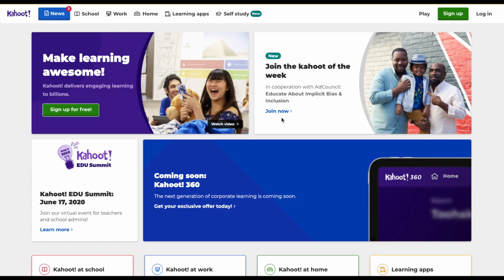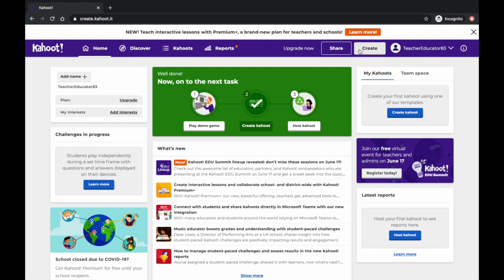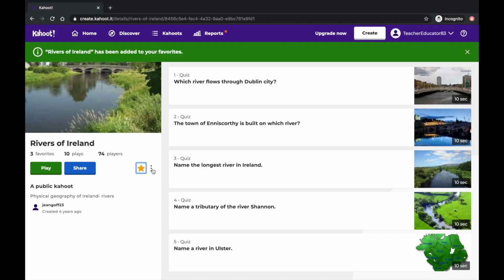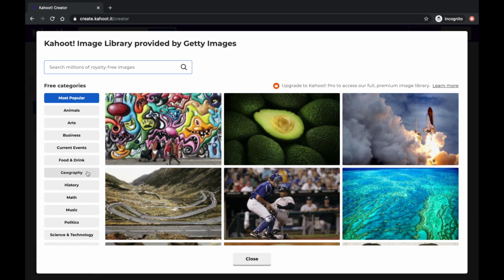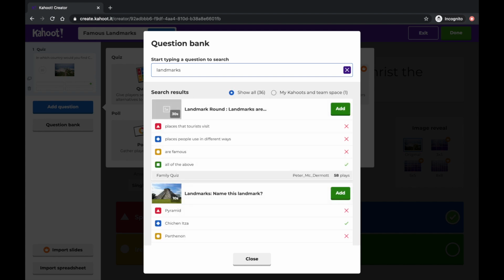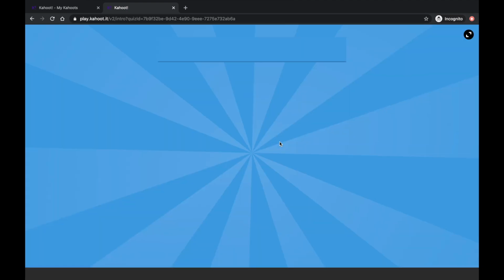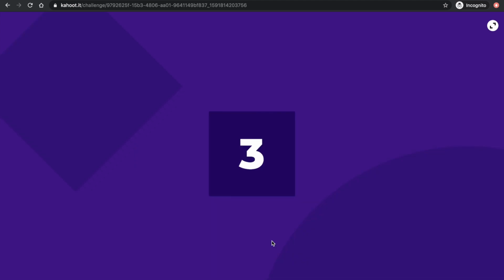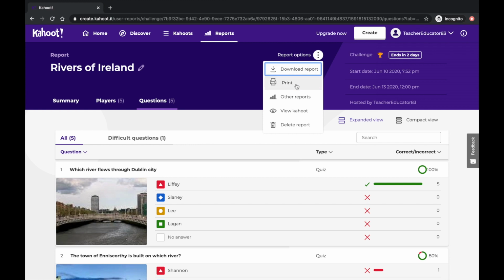Kahoot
Kahoot is a game-based assessment tool that can be used in class or at home to assess learners in a fun and interactive way. It can be used individually or in groups and results are saved online in the teacher's account for future reference.